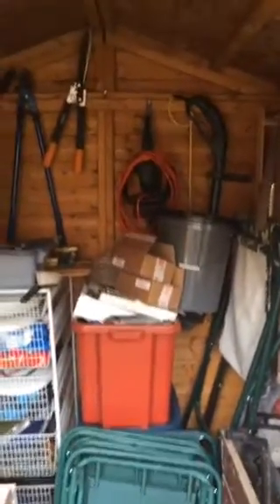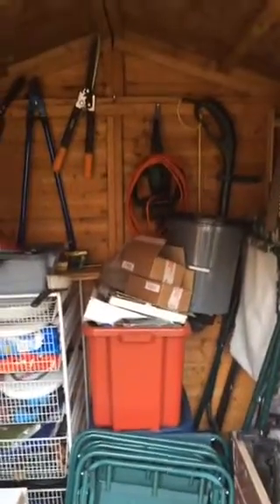Patrick's PeriTips No.7: Upload broadcasts to YouTube